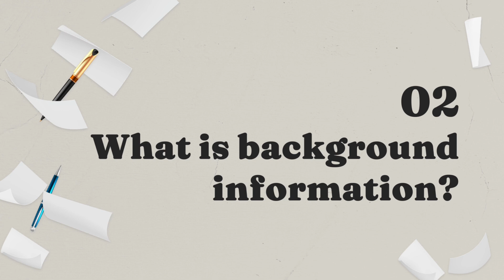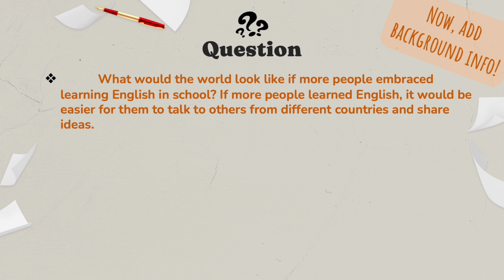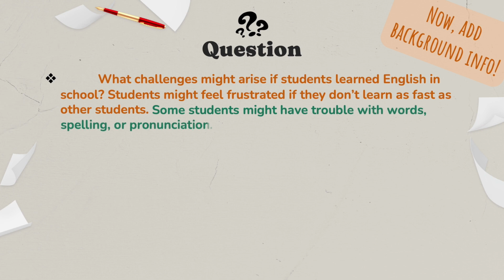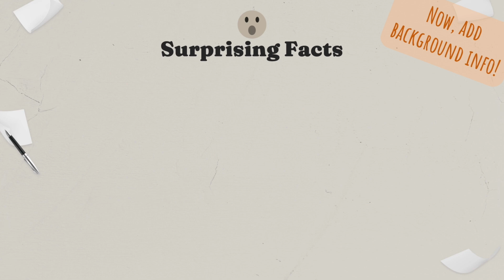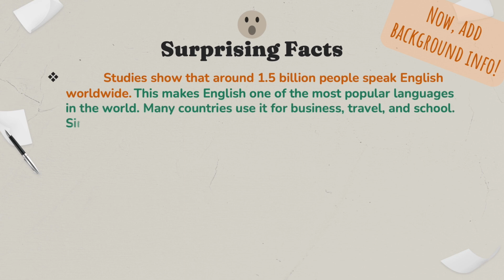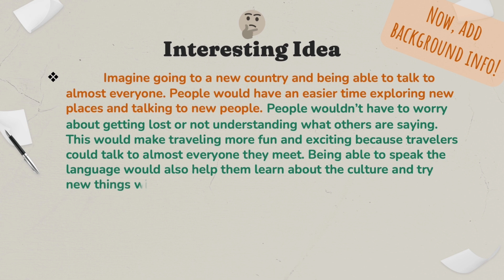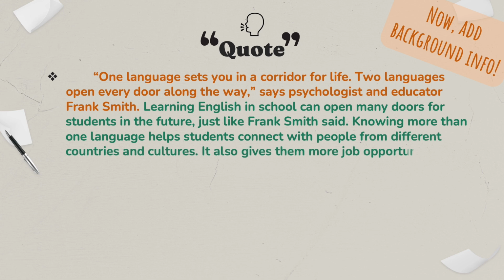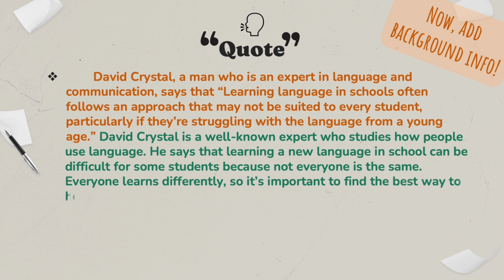Introduction Part 2: Background Information - Advanced Level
This video shows how to write background information for an introduction paragraph.